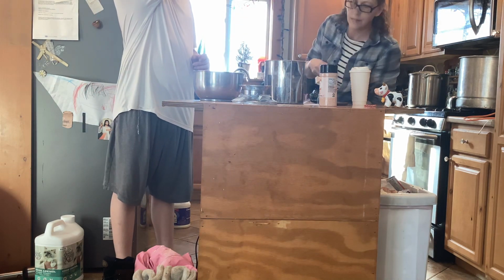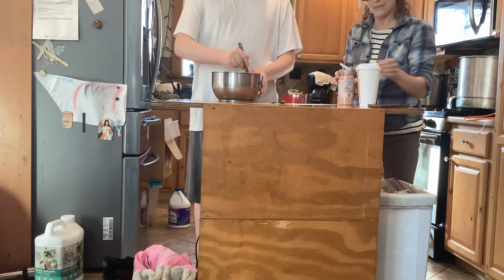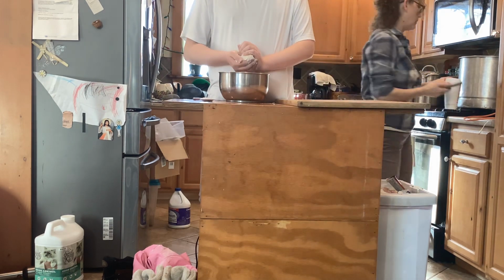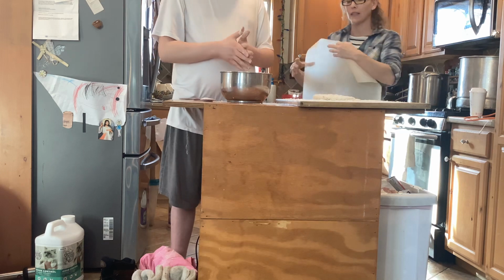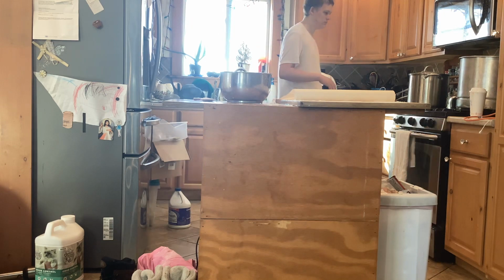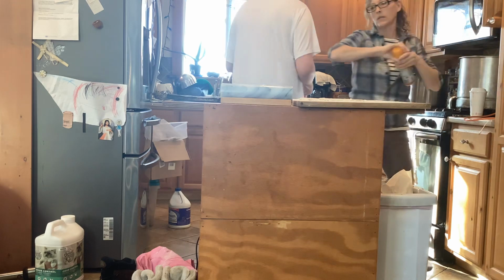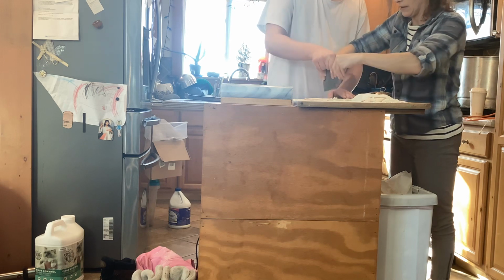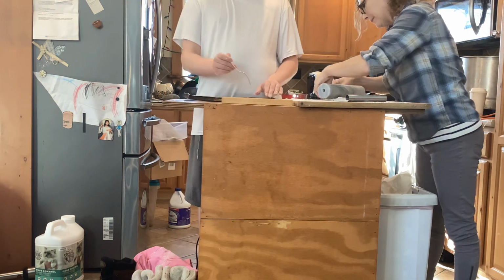Cooking with Gombar EP:1 “hardtack”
I apologize for any fits of anger shown in this episode, as I was trying to keep my younger siblings away from the set